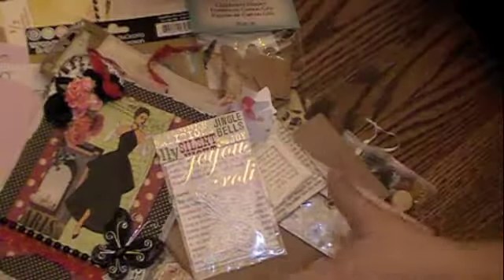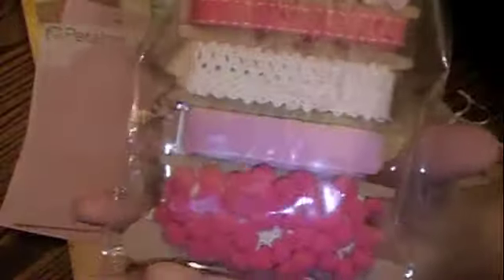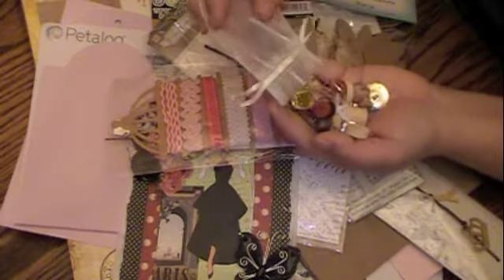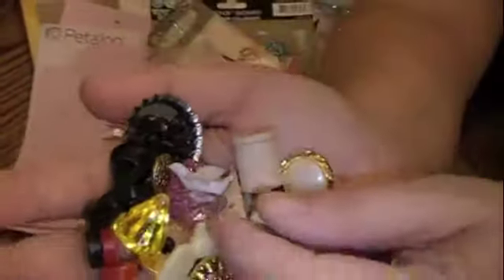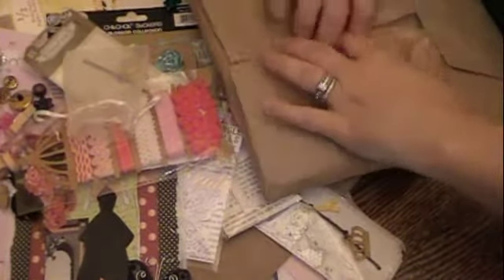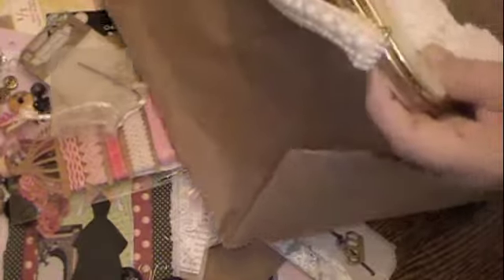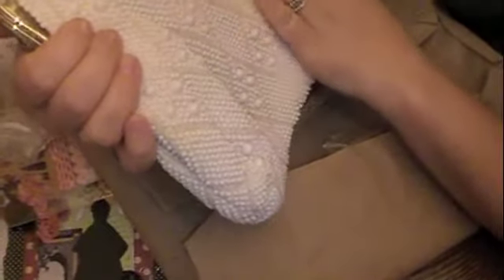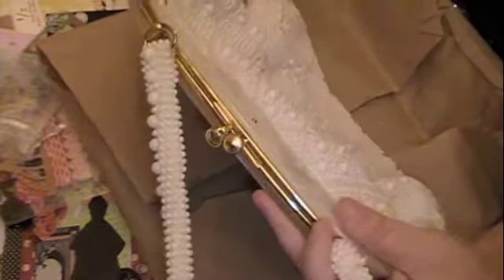PT 2 Heartfelt and Thoughtful RAK from Lydia (ItripledogdareU)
OMG...Lydia...YOU TOUCHED MY HEART!